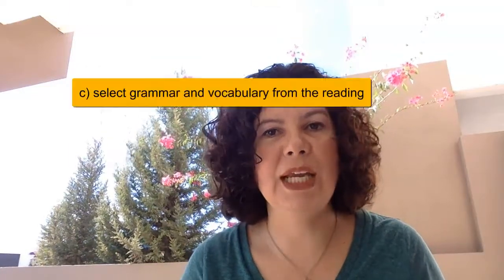How to start teaching (AND MAKING MONEY WITH) your own language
Do you want to start your teaching business? I give you five tips to consider before you begin teaching. 1. The language books, 2. The students' profile, 3. The method. 4. The Objective, 5. The materials.

Books mentioned in this video:
Essential Grammar in Use by Raymond Murphy and, Practical English Usage by Michael Swan.